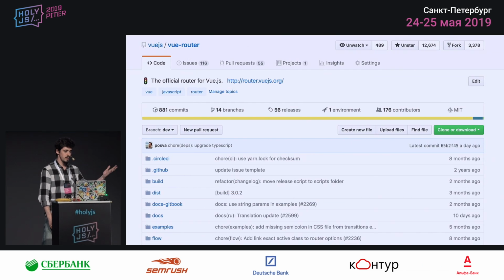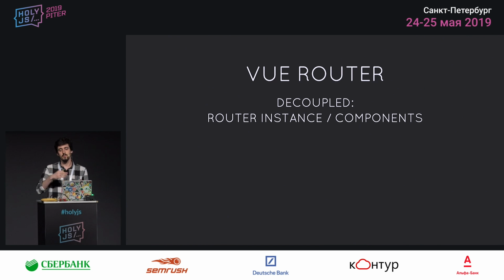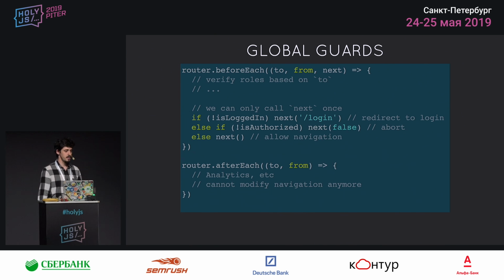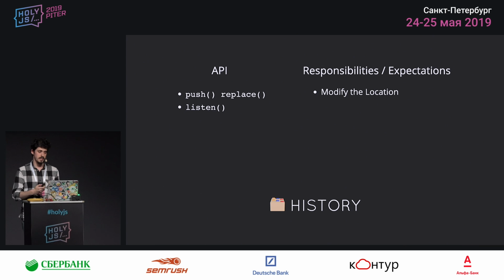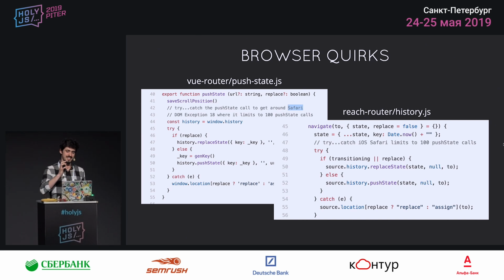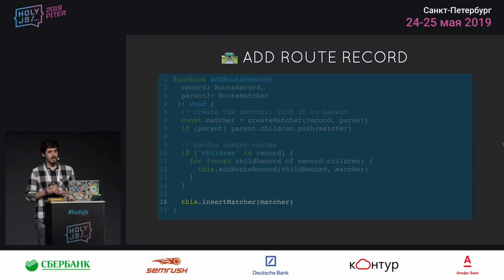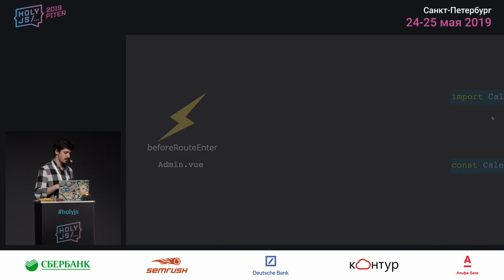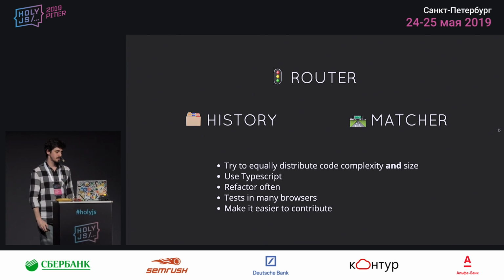Eduardo San Martin Morote — How does a frontend router work? Deep dive with Vue Router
When we develop single-page applications, we have to use a router. Every single framework has its own router, React even has multiple ones you can choose from. And even though each framework is different and every router takes a different approach, they all share the same principles.

What is behind a simple and easy-to-use API? Is it really that difficult to create your own SPA router? What are the different approaches and their advantages, caveats?

Let's answer all these questions by comparing different routers and taking a deeper dive into Vue Router.